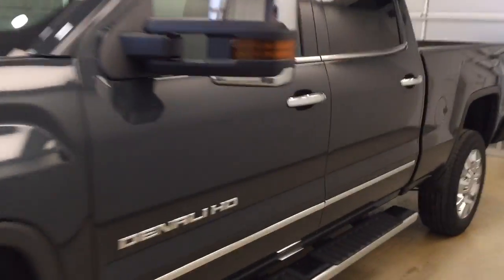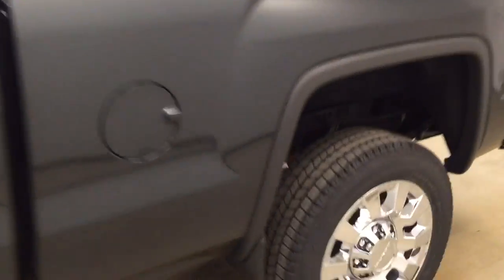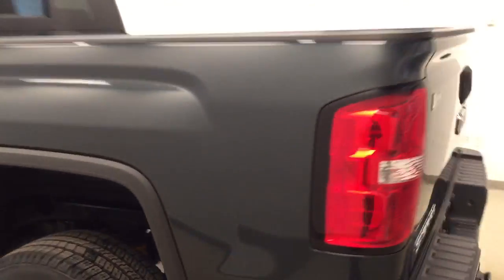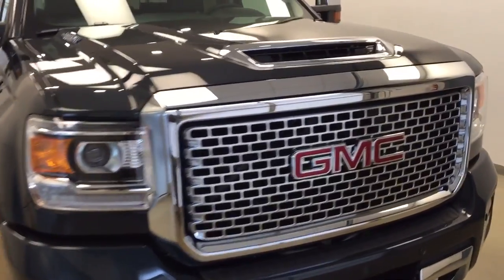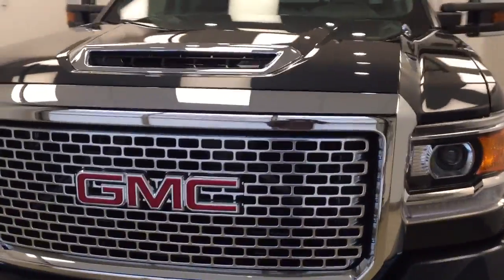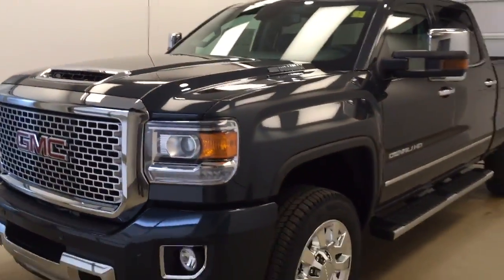2017 GMC Sierra 2500HD 4WD Crew Cab 153.7" Denali | Davis GM Lethbridge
This is a 2017 GMC Sierra 2500HD 4WD Crew Cab 153.7" Denali | Davis GM Lethbridge with 6-Speed A/T transmission Gray[Dark Slate Metallic] color and Jet Black interior color. This video is recorded and uploaded by cDemo DataDriver.